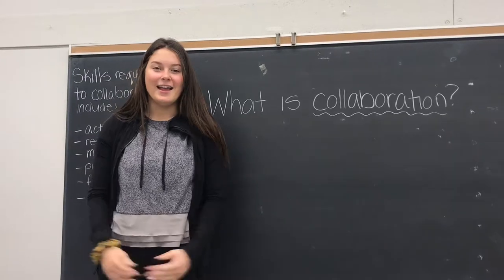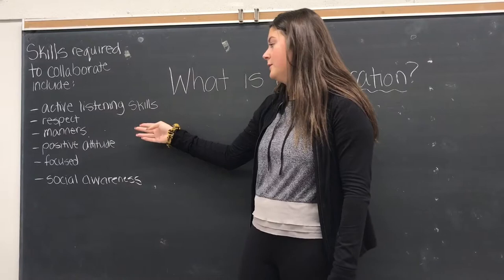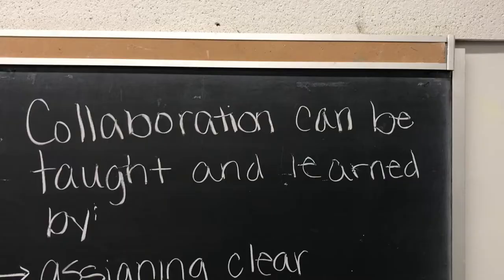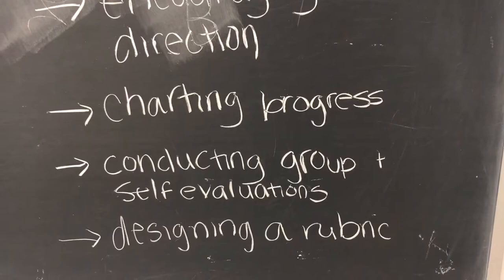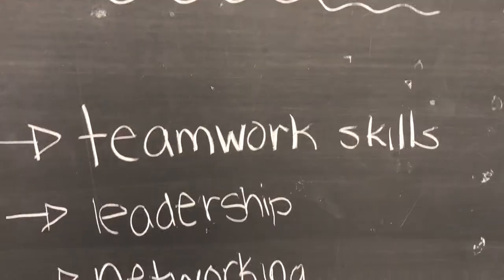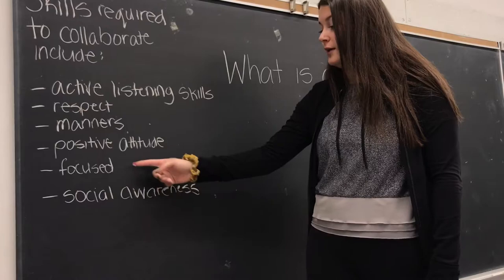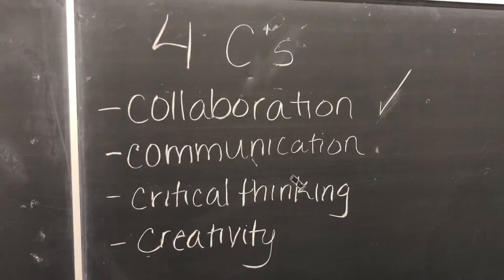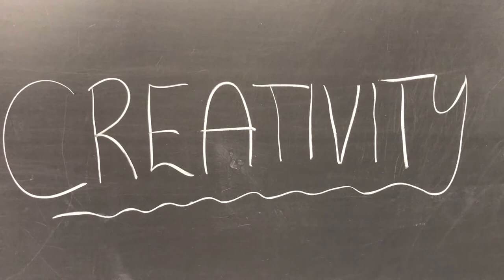The 4 C's - Collaboration